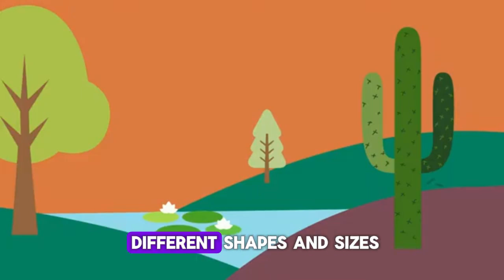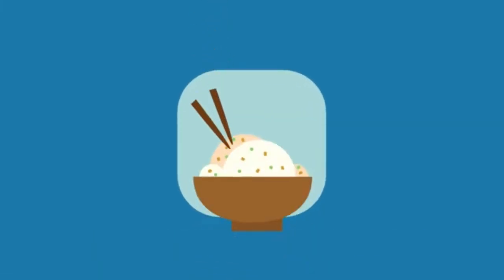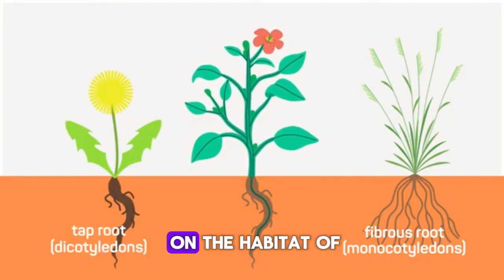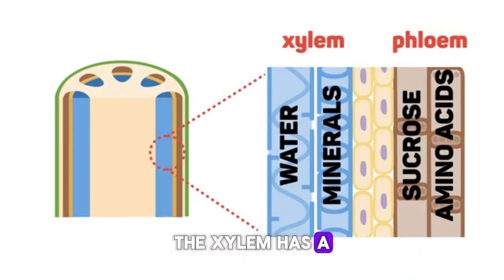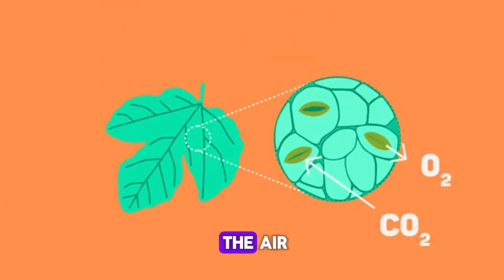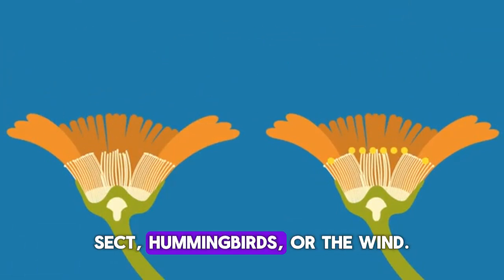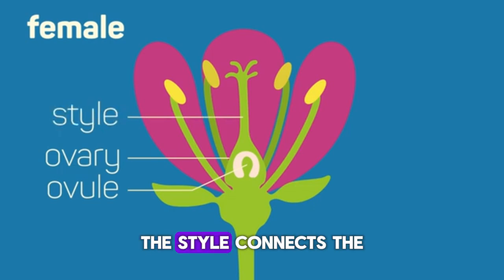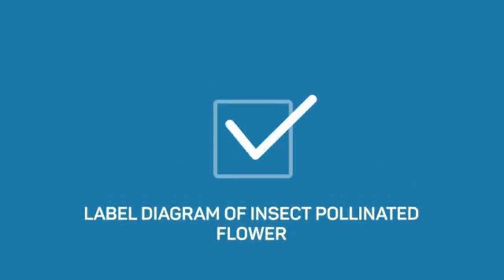Fitri Salma Ramadhani - 2410045 - Part of Plant